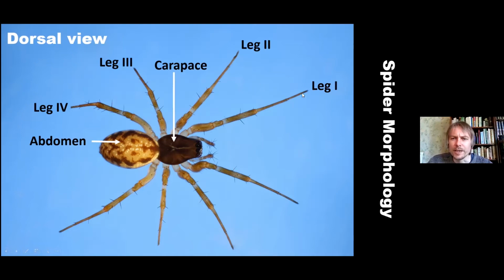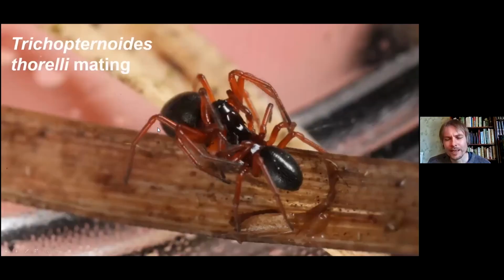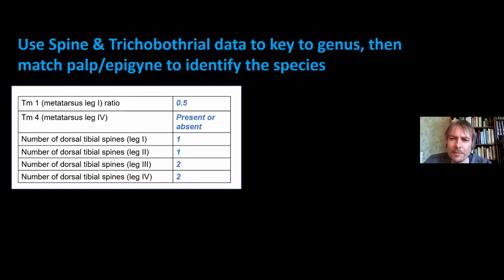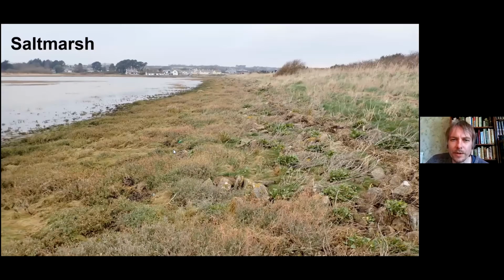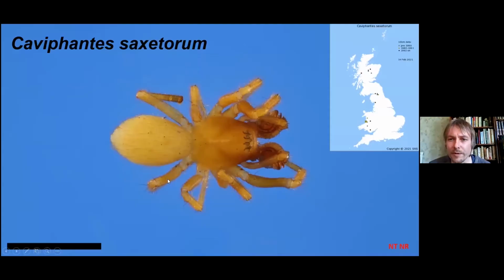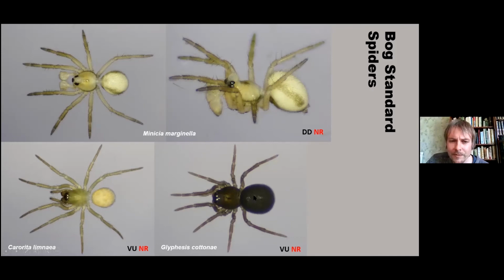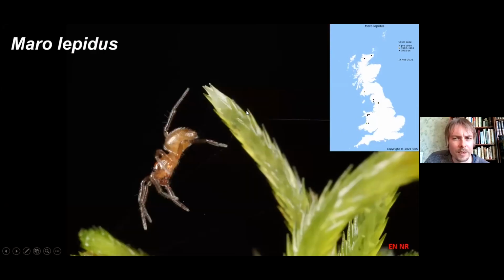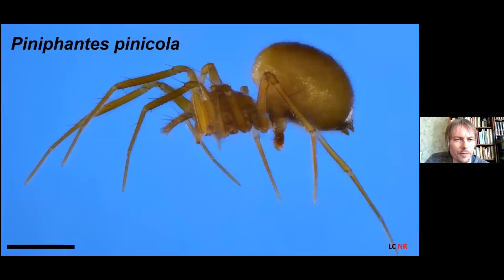UK Money Spiders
Richard Gallon gives an introduction to the identification of money spiders in the UK. Includes a question and answer session hosted by Gary Hedges (Tanyptera Regional Entomologist).